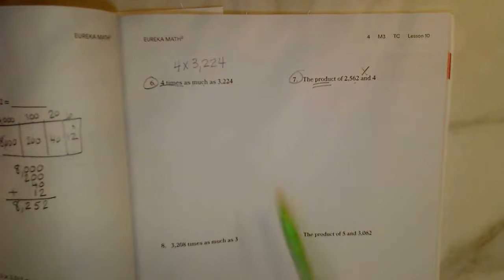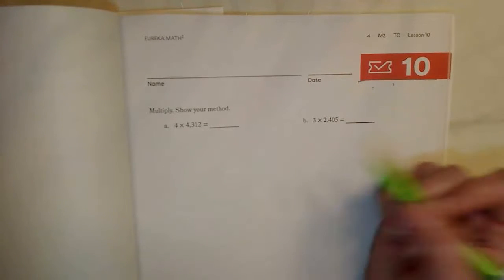Module 3 Lessons 9 & 10